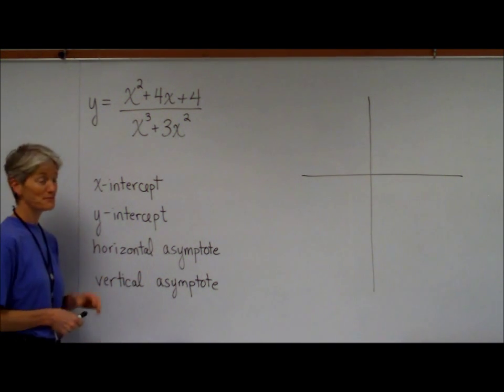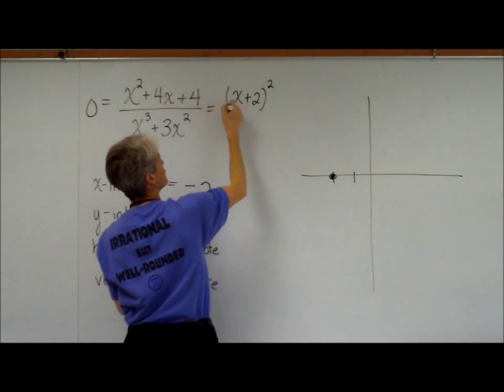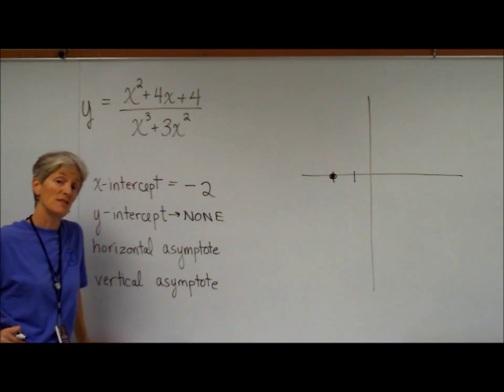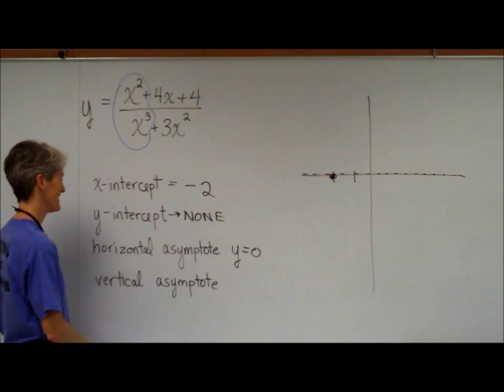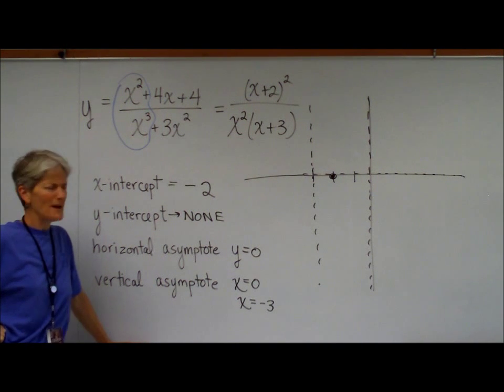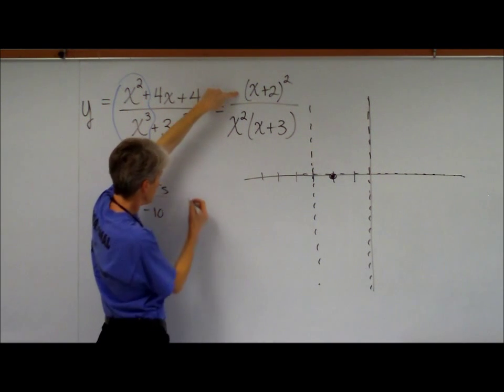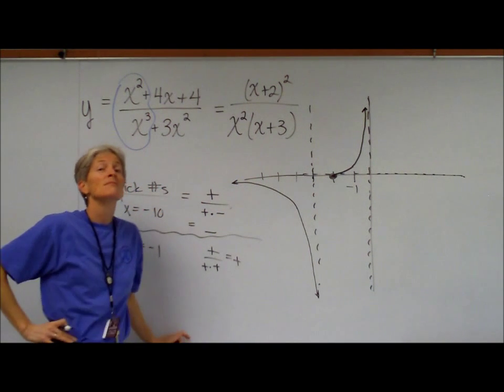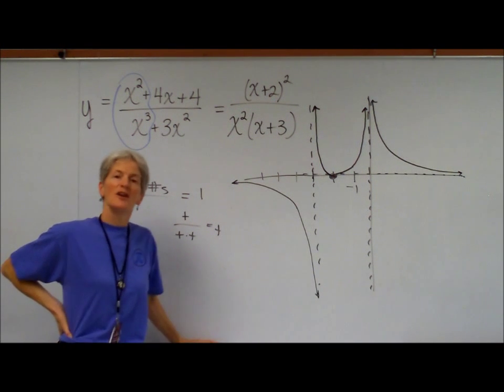Sketching Rational Functions 3